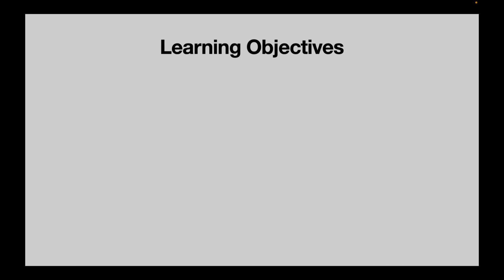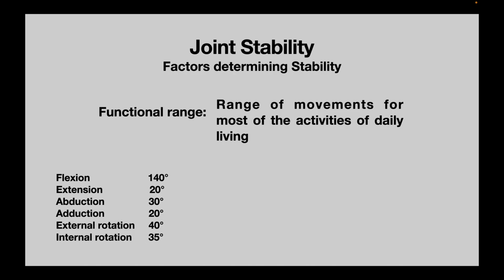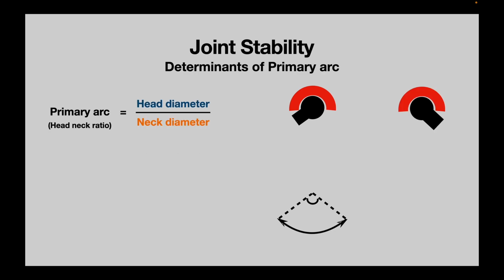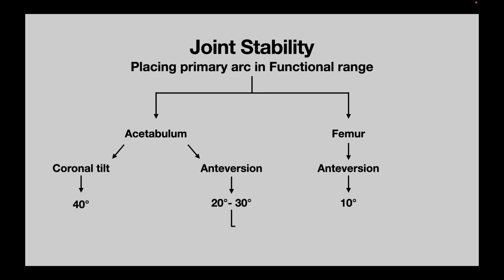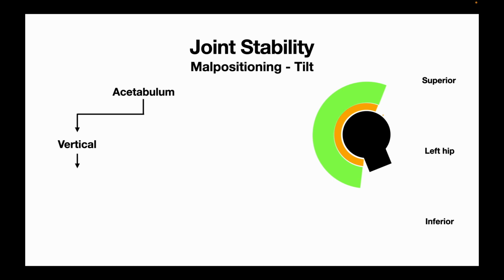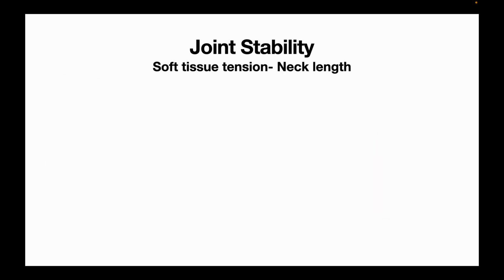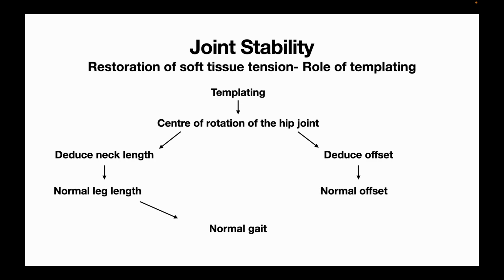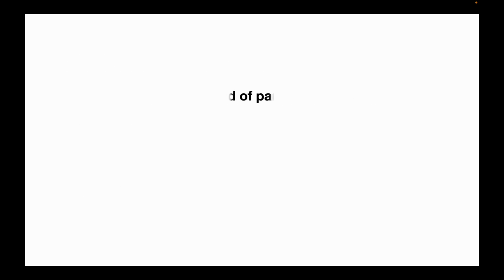MS/DNB - Joint Stability in Total Hip Arthroplasty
This video explains factors determining  joint stability in hip arthroplasty. Primary arc, lever range, effect of version and acetabular tilt in relation to joint stability are all discussed.